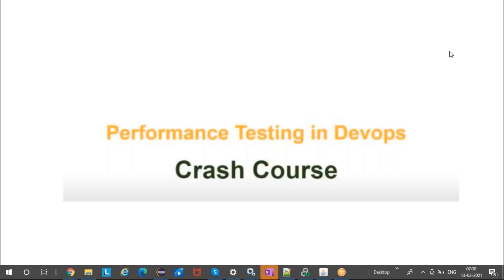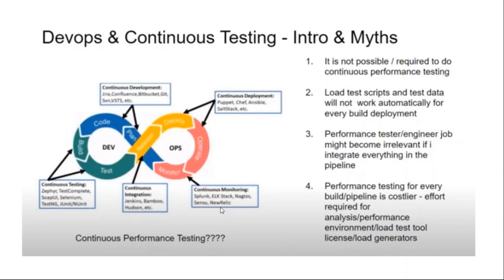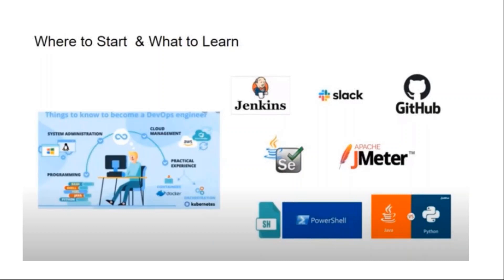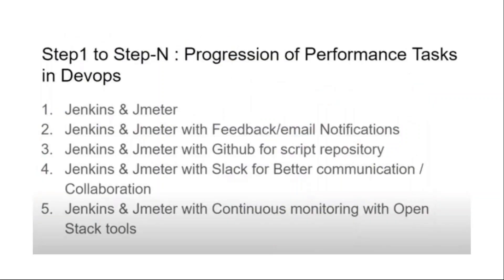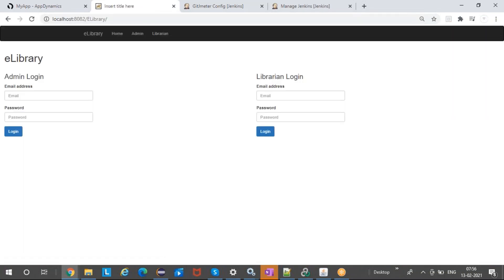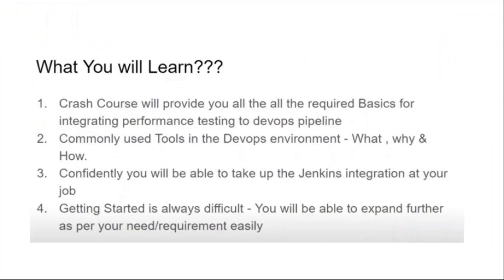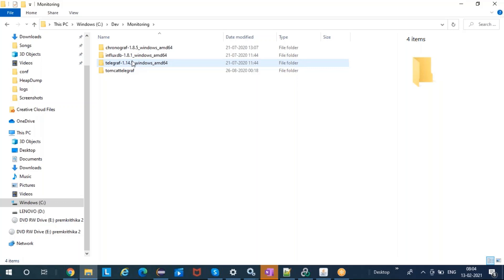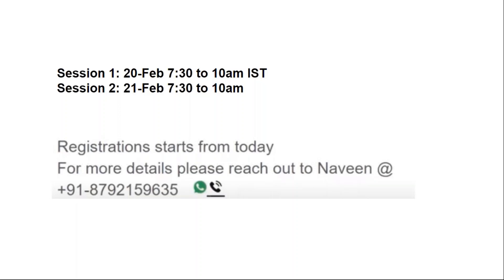Automated Performance Testing for DevOps (Demo Session - 13 Feb 2021) - By Skill Tree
This is a demo session for 'Automated Performance Testing for DevOps'. The actual training will cover the following topics:

Course Content:
1. Performance Testing in DevOps
2. Common myths and Challenges in DevOps
3. Kickstart the journey towards DevOps
4. Where to start and what to learn
5. Integration of Jenkins with PT Tools
6. Automated feedback and email triggers
7. Jenkins Integration with Slack
8. Jenkins project pipeline execution
9. Jenkins GitHub Integration & pipeline trigger
10. Jenkins pipeline trigger using Slack
11. Client-side performance using Selenium
12. Jenkins AppDynamics – Automated Monitoring
13. OS-level automation for DevOps
14. Windows Powershell Scripting

Course Date: 20 Feb 2021 & 21 Feb 2021

Time: 7:30 AM to 10 AM (IST)

Organization: Skill Tree